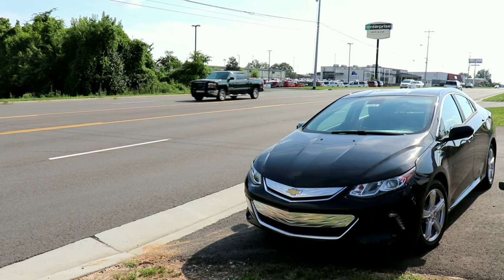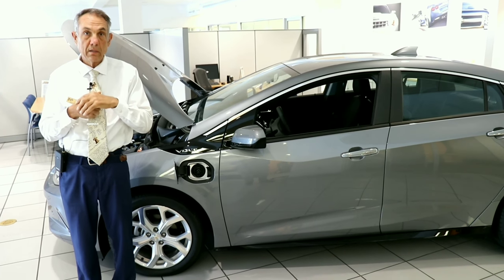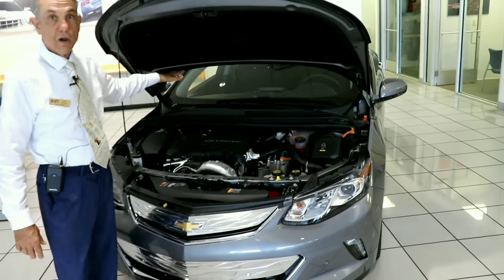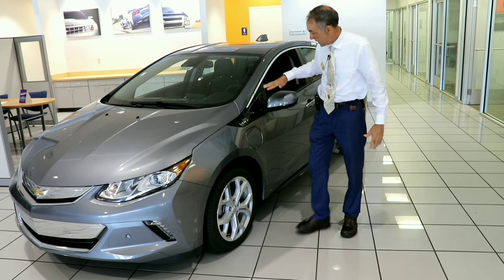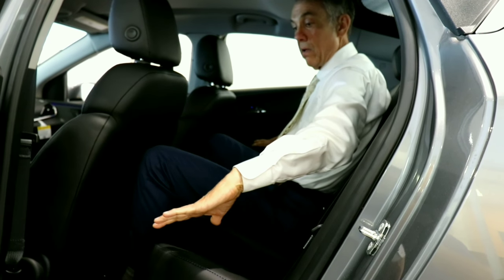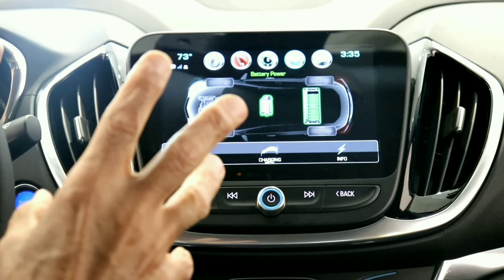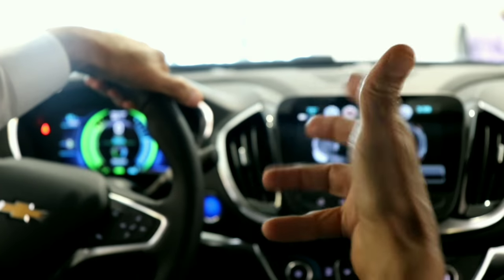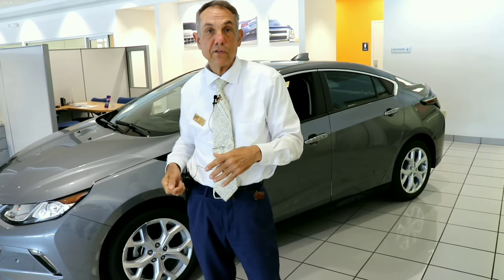What do I need to know about this 2018 2nd Generation Chevy Volt? Beaty Chevrolet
What you need to know about the 2nd Generation Volt in non-technical terms. Why are Volt buyers among the most satisfied customers I have? Come on by and check it out Knoxville!